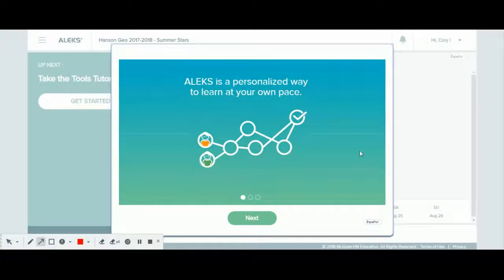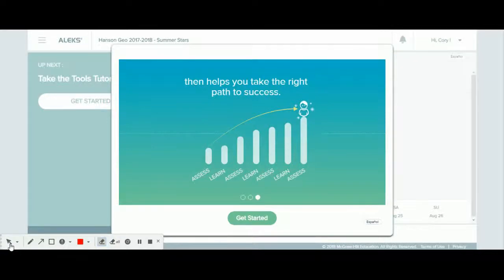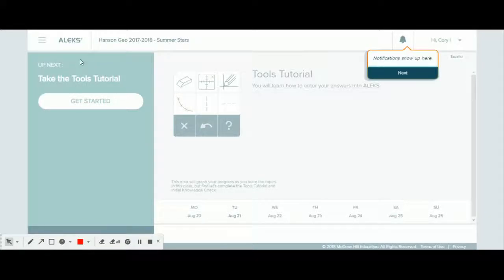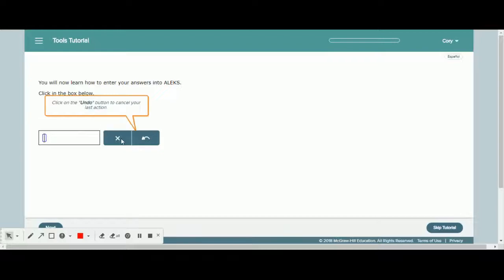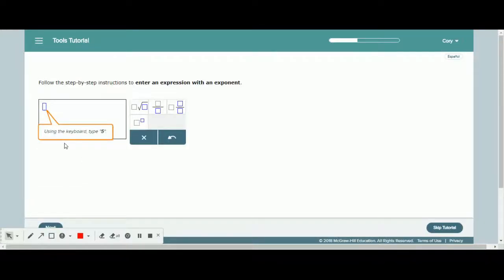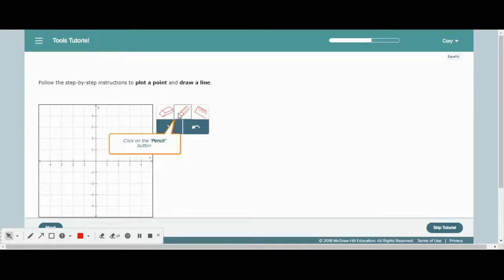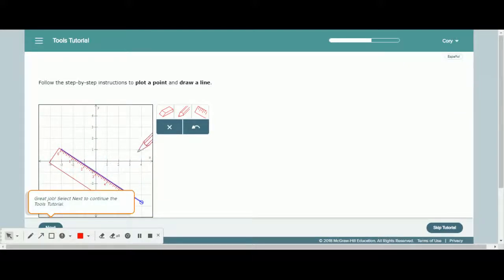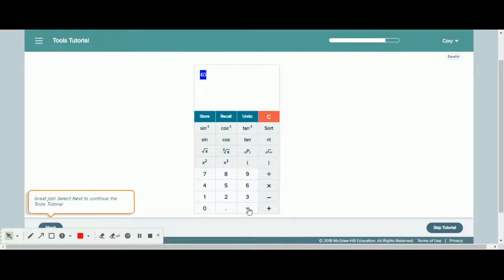Aleks Tutorial Screencast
This is the basic tutorial for ALEKS, know your tools!

Remember, pencil and paper and a highlighter is needed in order to make your learning stick and provide you with a resource when you get your next knowledge check.